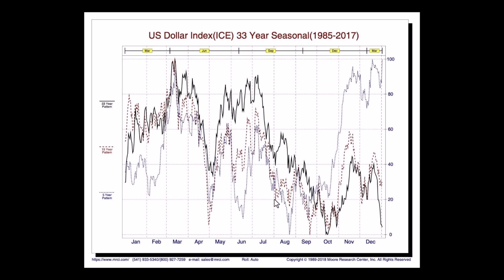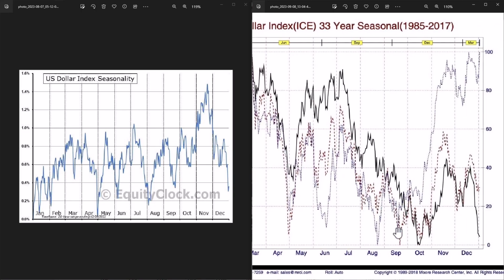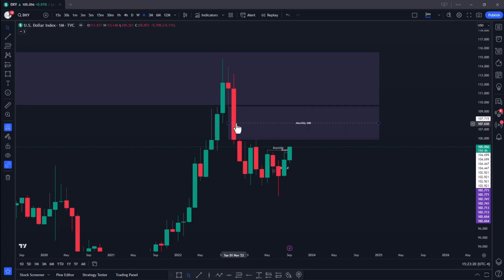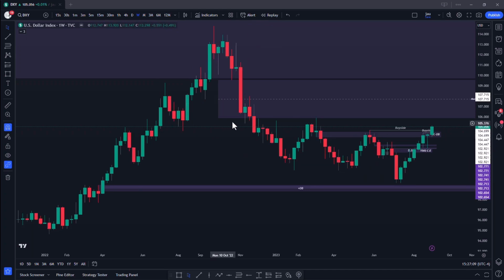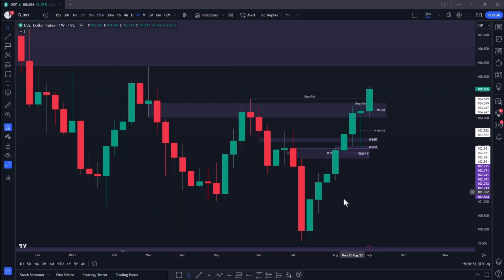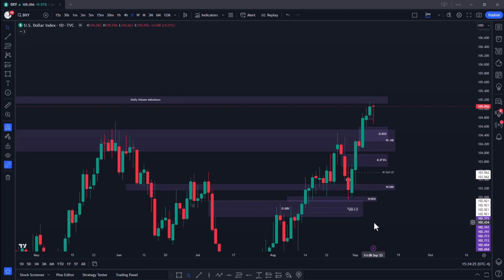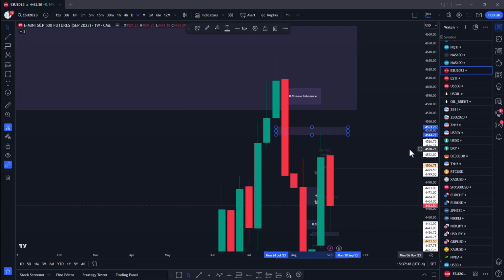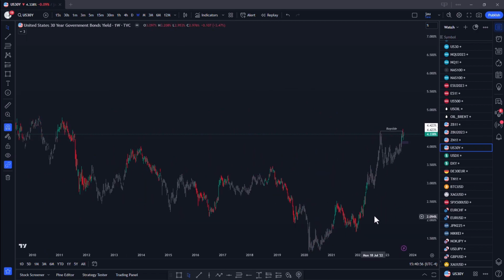Weekly outlook on the Dollar Index(DXY)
Today, as in most weeks, I will be doing a deep dive into the dollar index, my expectations for the coming weeks, and its correlation with Treasury Bonds and other currency pairs(EURUSD | GBPUSD | USDCAD).

COT Data and interest rates